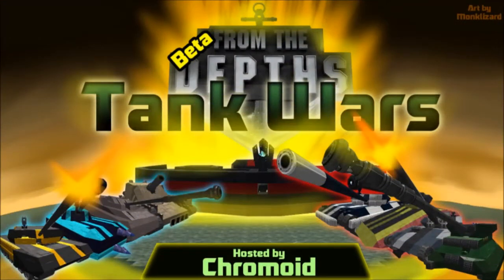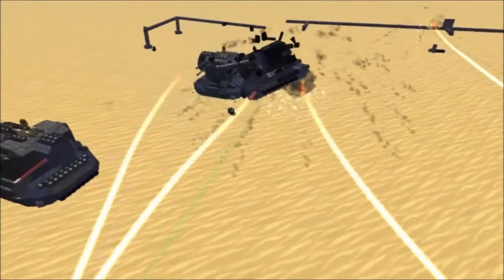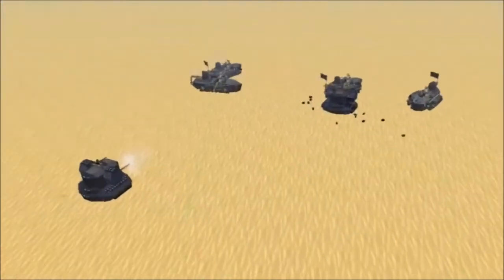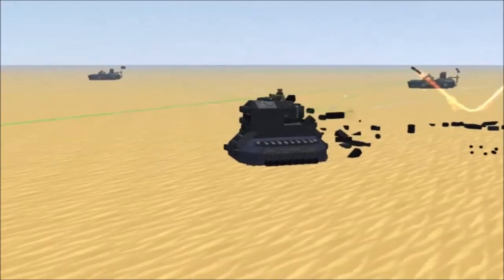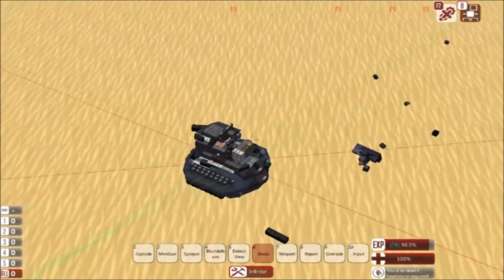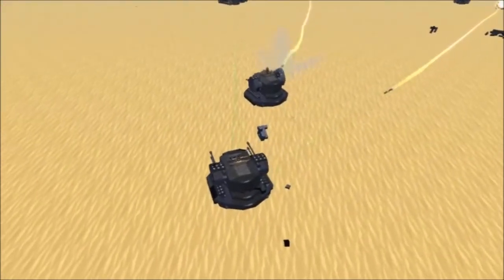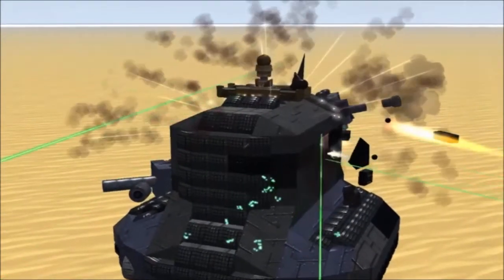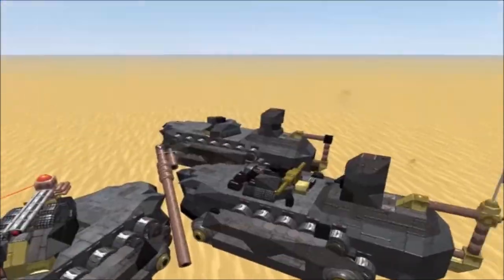Tank Wars Episode 3: Victoria Universalis vs Hercules Squad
In this episode of Tank Wars, the Victoria Universalis Medium Armoured Brigade (ain't that a mouthful!) faces off against the mighty Hercules Squad.  Let's see which of these stylish teams has the cogs to make it to the next slot in the primary brackets!

From the Depths is a building and strategy sandbox game developed by Brilliant Skies.  This video is for nonprofit and entertainment purposes only.